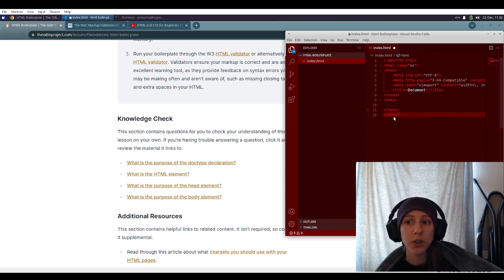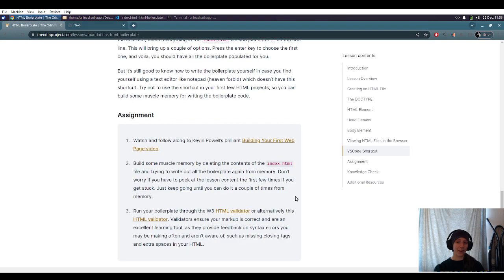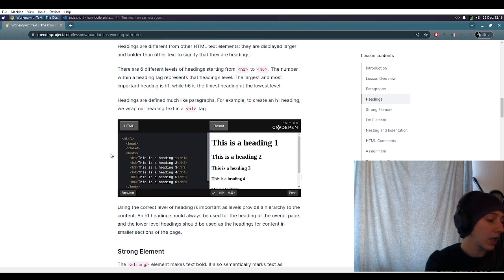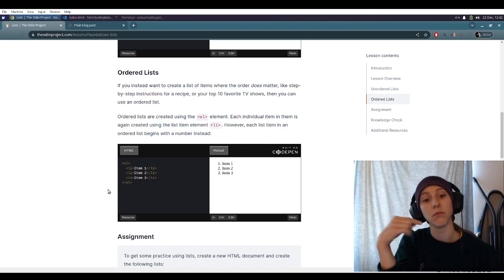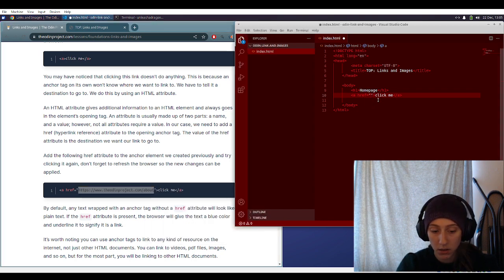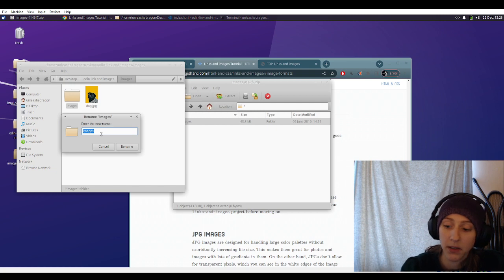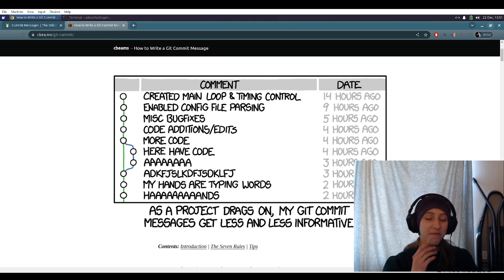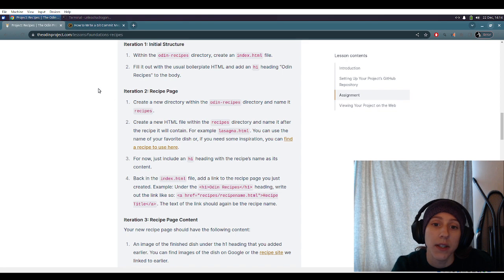Code with Eli - Part 7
We'll finish up learning the HTML foundations and get some practice writing very basic HTML. We'll end with Git Commit messages formatting and best practice, then setup for building our first real project in the next episode. Apologies for the tinny audio at the end, I'll readjust down for the next one!